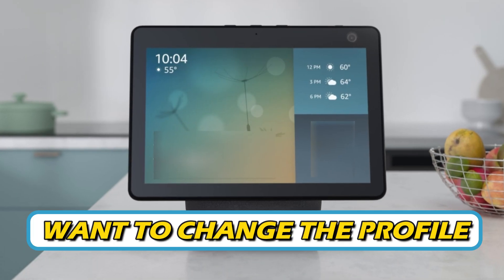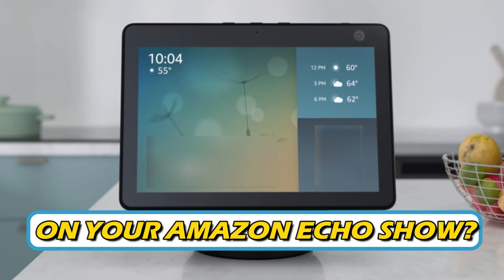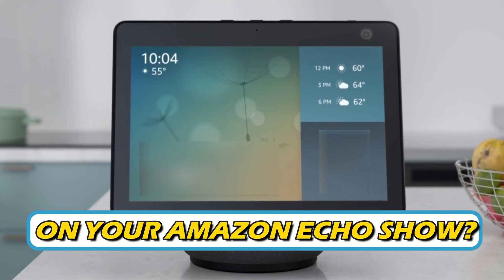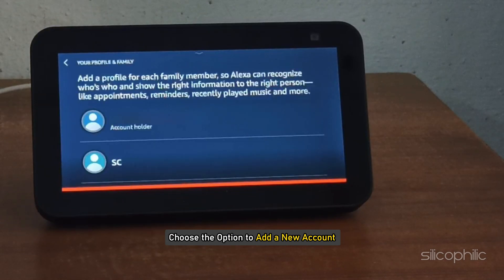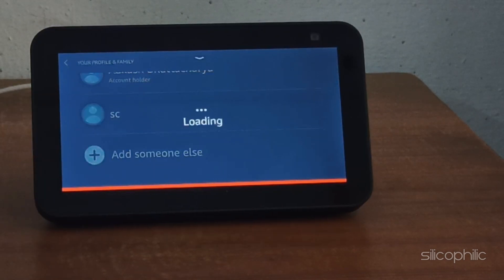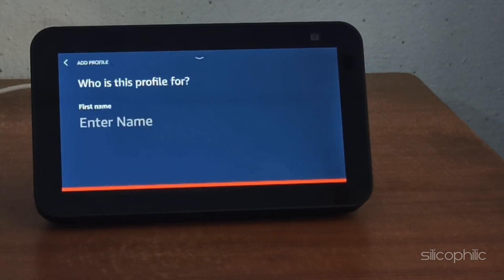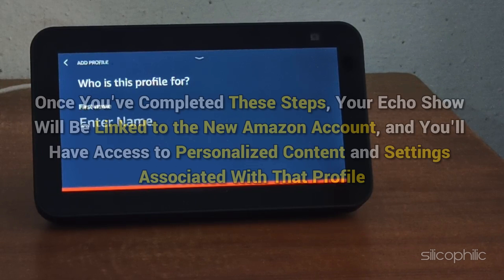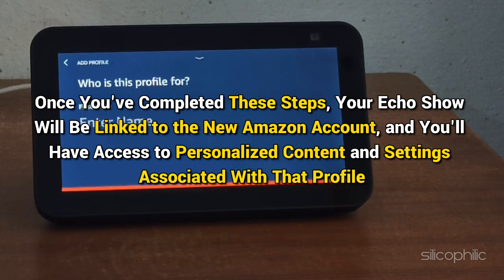How To Change The Profile On Amazon Echo Show | Switch Profiles on Your Amazon Echo Show-Easy Trick!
Do you want to change the Profile on Your Amazon Echo Show? To change the profile on your Amazon Echo Show, follow these steps:

The Amazon Echo Show Profile is a feature that personalizes the Echo Show experience based on the user's Amazon account. It allows multiple users in a household to have individual settings, preferences, and content. Here's a detailed overview:

What Is an Amazon Echo Show Profile?
A profile is linked to an Amazon account and customizes the Echo Show for the user.
Each profile can include personalized data, such as:
Calendars and reminders.
Alexa skills and routines.
Music playlists and preferences.
Shopping lists.
Audible audiobooks and Kindle books.
Features of Profiles
Voice Profiles

Each user can create a voice profile in the Alexa app.
Alexa recognizes who’s speaking and adjusts responses based on that profile.
Visual ID (for Echo Show devices)

Users can set up a Visual ID, allowing the device to recognize them using the front-facing camera.
When the user approaches, the Echo Show displays personalized content.
Switching Profiles

Profiles can be switched manually through voice commands or the Settings menu.
Alexa will automatically switch profiles if a voice profile is set up.
Household Profiles

Echo Show supports Amazon Household, which links multiple accounts to the same device.
This is ideal for families or roommates sharing a single device.
Benefits of Using Profiles
Personalized content ensures a better user experience.
Keeps individual preferences and data separate.
Makes it easy to manage tasks, reminders, and multimedia for multiple people.